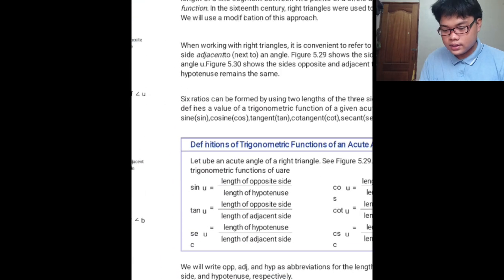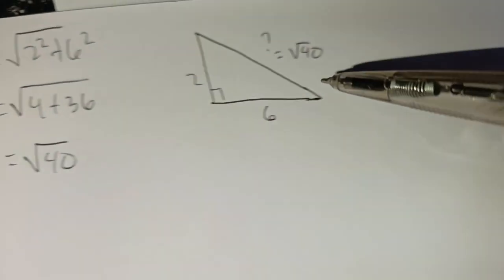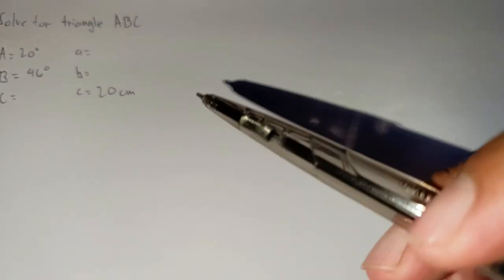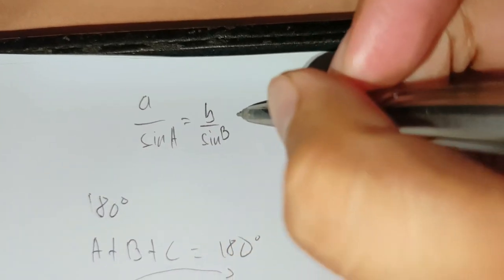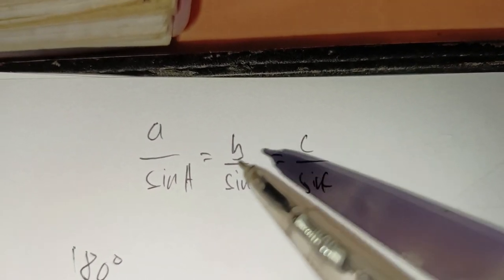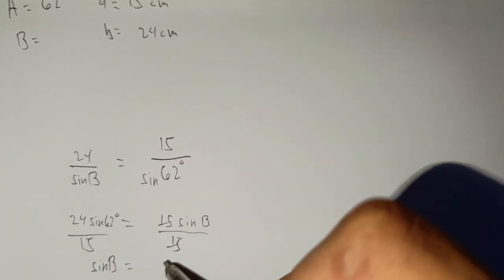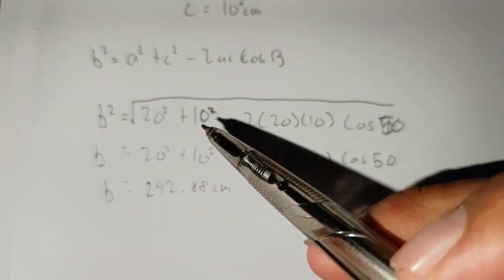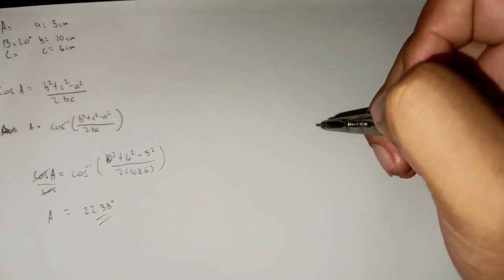Trigonometric functions, Law of sines, and Law of cosine